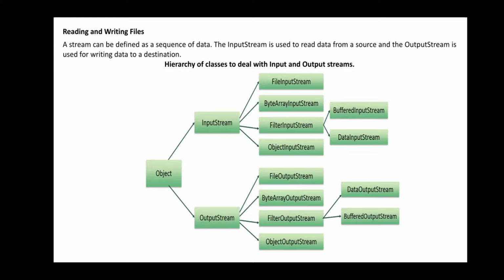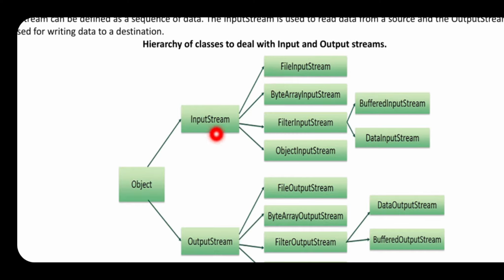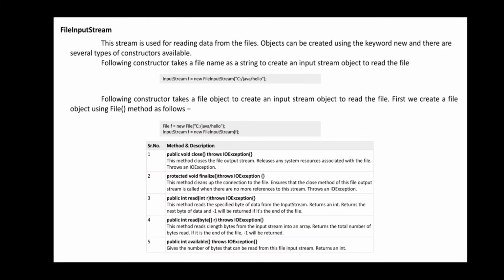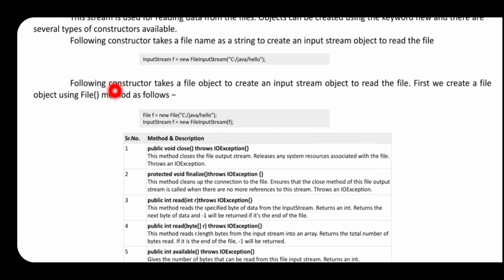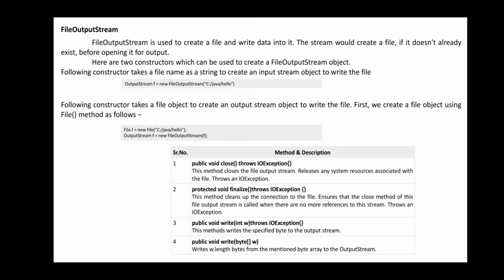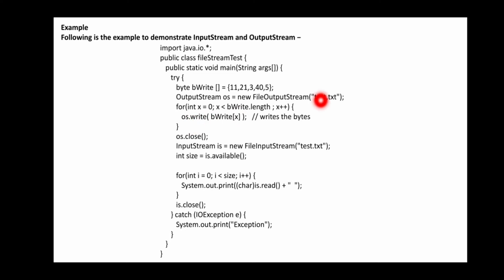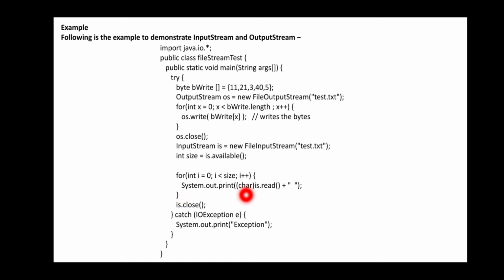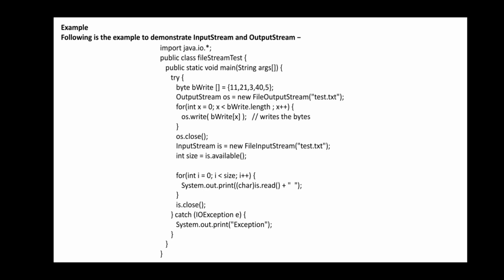Reading and writing files